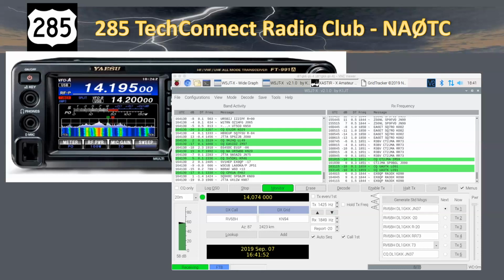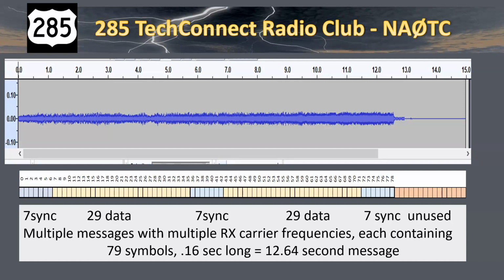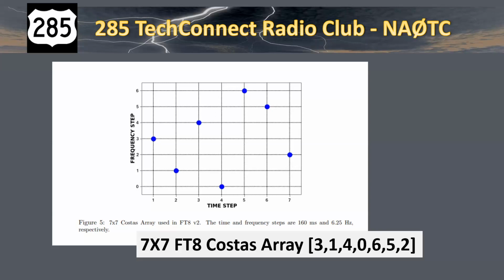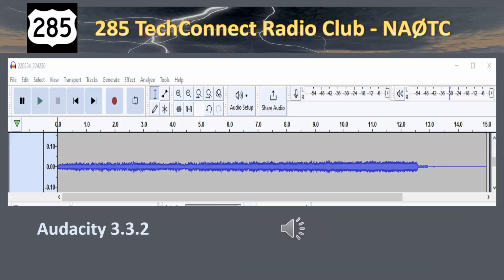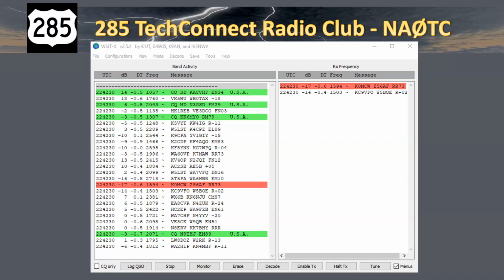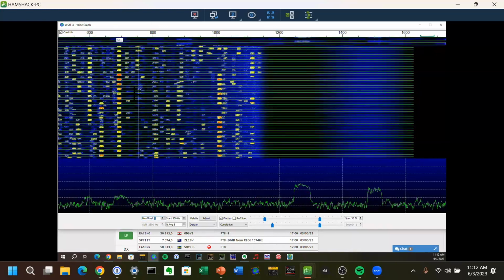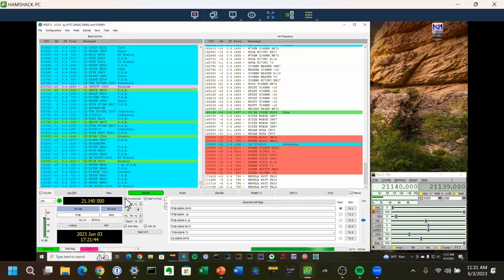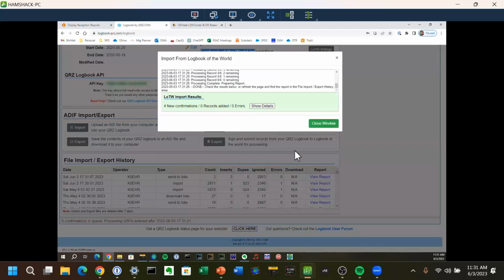NA0TC Tech Preso - FT8 - 2023-06-03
Technical presentation from June 3, 2023 285 Tech Connect Radio Club - NA0TC - meeting. Presenters: Tony Montoya K0MCW and Mark Ehr K0EHR